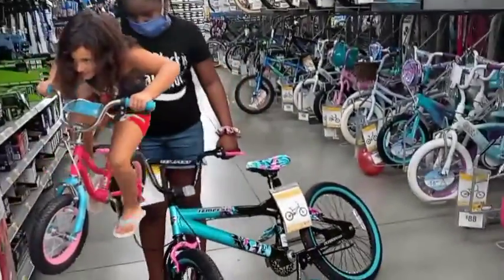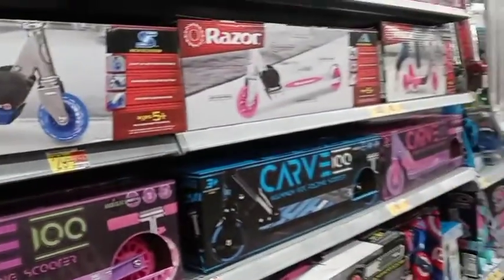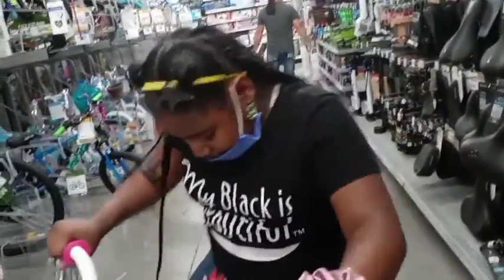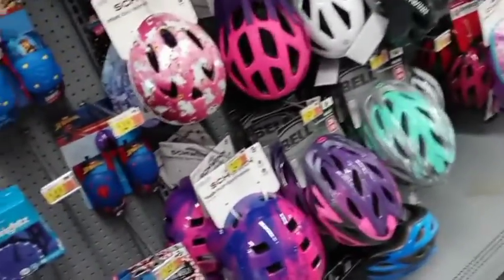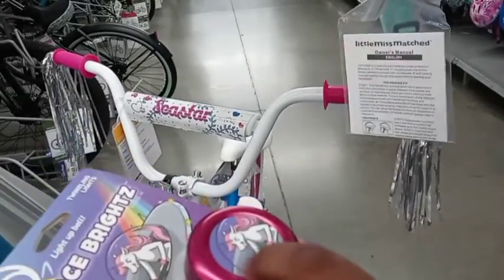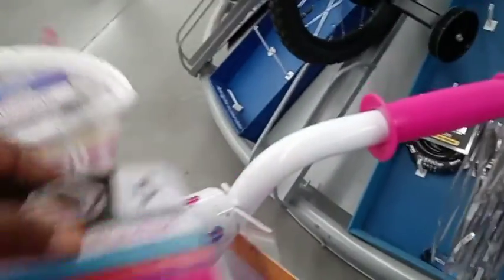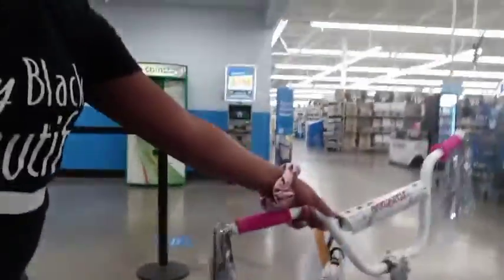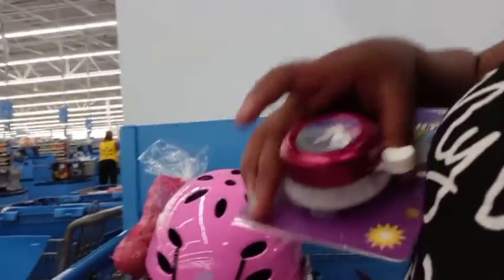teatimewithshanti shopping Walmart bikeshopping bikes